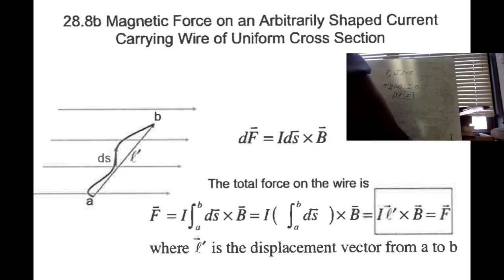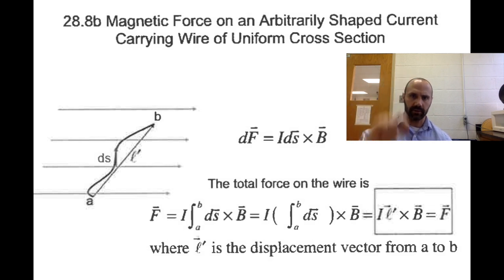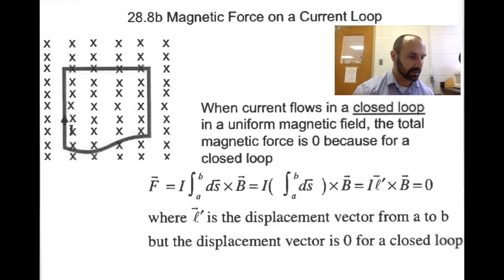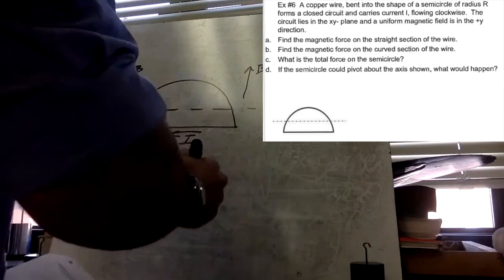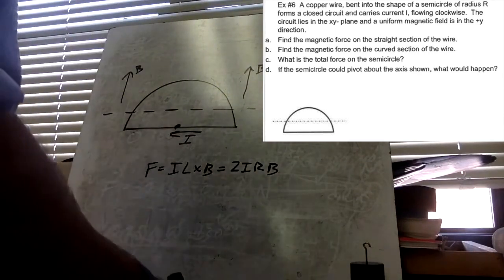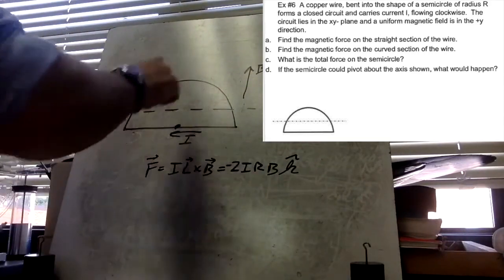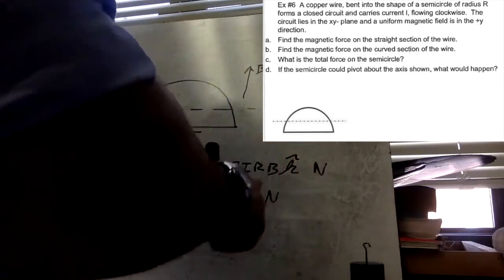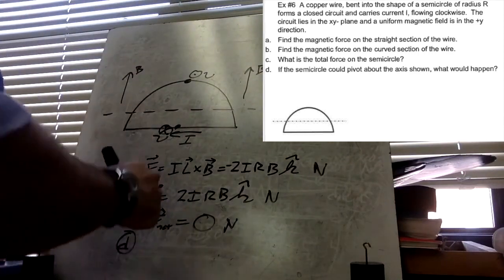Force due to magnetic field on curved wires - Physics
This video is a lesson on the force on current carrying wires that are not straight.